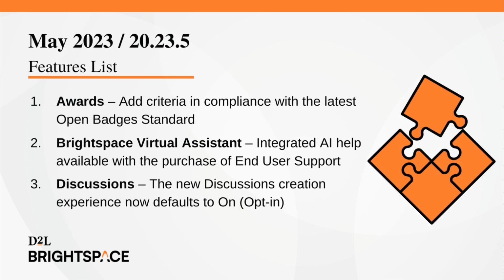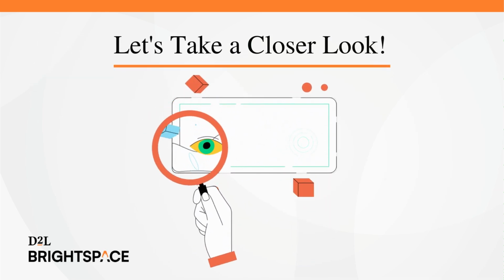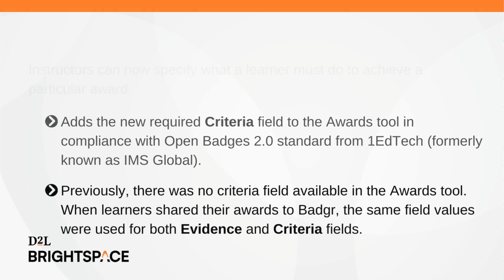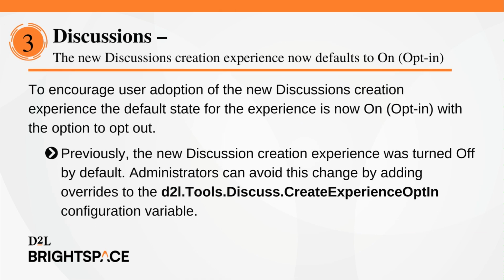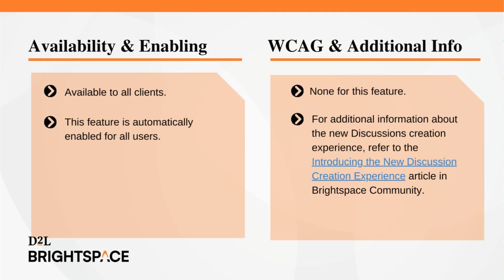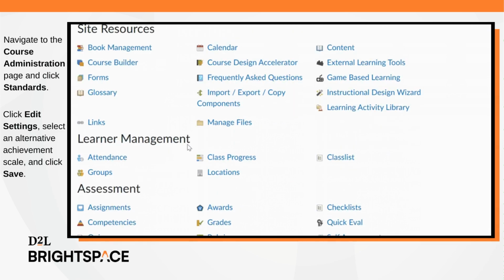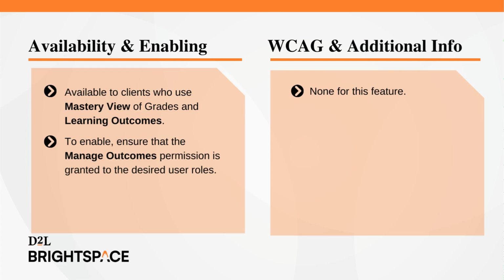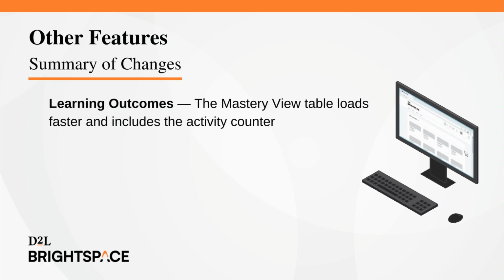May 2023/20.23.5 Release Highlights Video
This video highlights some of the new and updated features of Brightspace 20.23.5. The full list of features can be found in the May 2023 / 20.23.5 Release Notes on Brightspace Community.

00:00 - Introduction
00:20 - Features List
00:56 - Awards (Add criteria to awards in compliance with the latest Open Badges standard)
01:41 - Brightspace Virtual Assistant (Integrated AI help application available for clients with the purchase of End User Support)
03:09 - Discussions (The new Discussions creation experience now defaults to On [Opt-in])
03:47 - Learning Outcomes (Select the appropriate achievement scales for a course)
05:08 - Other Features Summary
05:49 - Outro